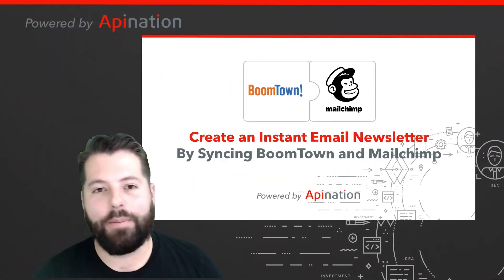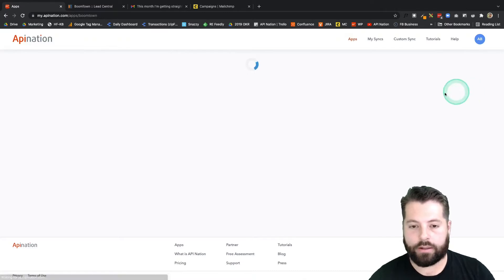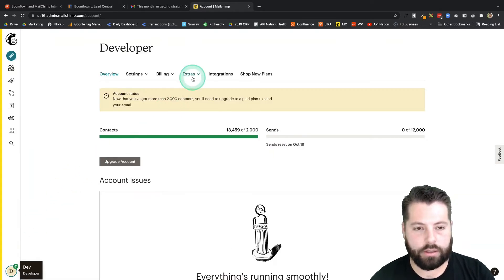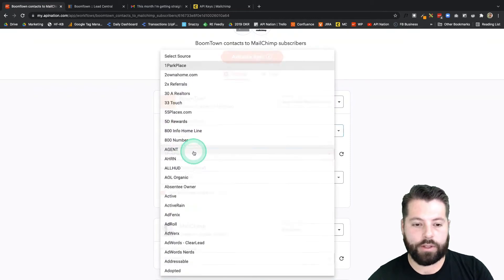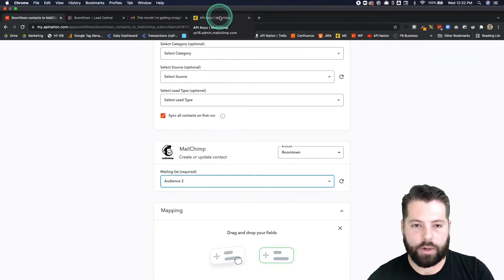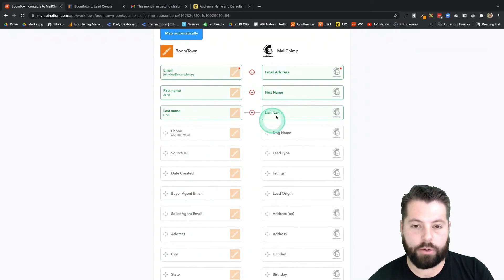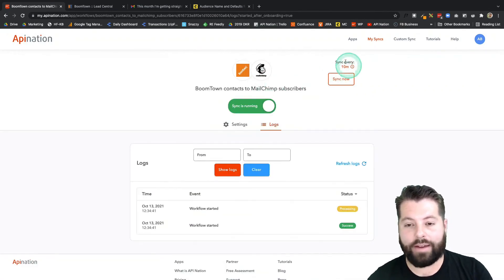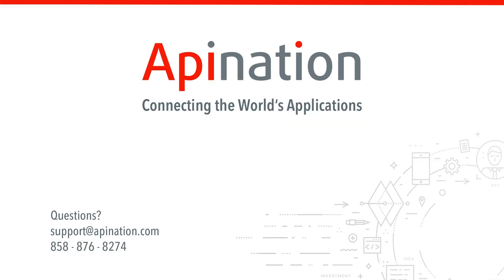How to Set Up the BoomTown and Mailchimp Sync — Create an Instant Email Newsletter List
The most successful real estate professionals around the US are getting ahead by starting an email newsletter. It's a reliable way to stay top of mind so clients reach out when they're ready for their next deal.

The best way to get a quick start on your newsletter? Connect BoomTown to Mailchimp and get all those Contacts and any new Leads automatically added to a Mailchimp Audience, and you can send out your weekly newsletter in under 15 minutes a week.

- Give your personal brand a turbo-boost with automated communications and newsletters
- Easy to set up email automation to send beautiful emails to your BoomTown contacts
- Build your own platform through email and bypass all the social media algorithm change games

$10 / mo for agents

0:00 Getting Started with BoomTown and Mailchimp